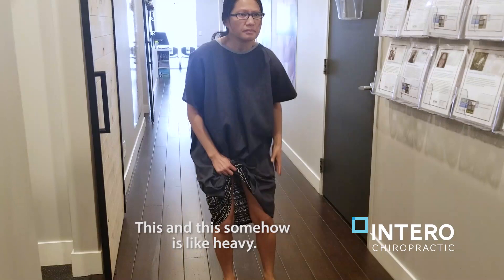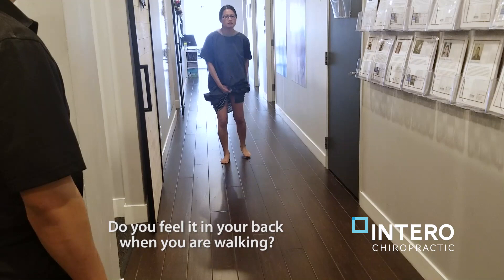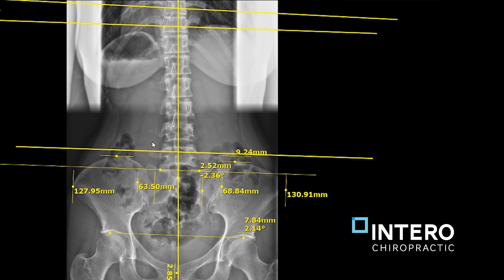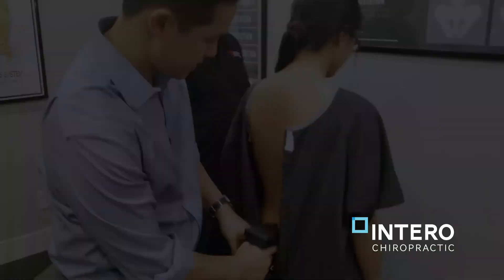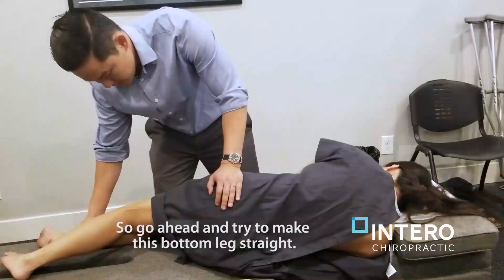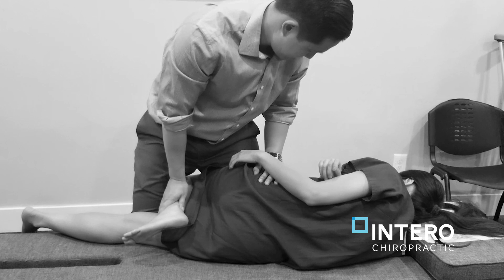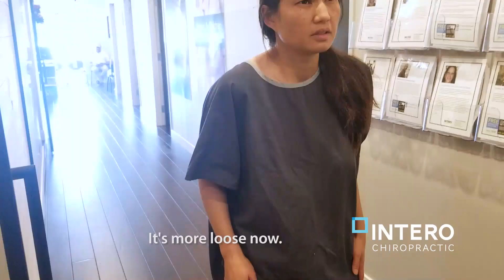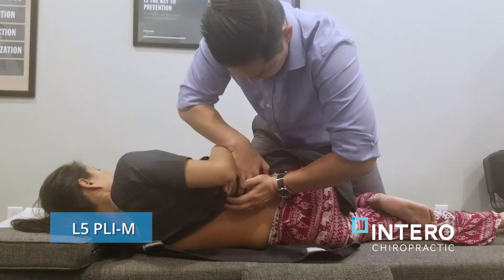SEVERE HIP PAIN relief - Gonstead chiropractor in Pleasanton, CA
Shelly came in with excruciating hip pain to seek relief after trying to pick up a small object.See how Gonstead Chiropractor from Pleasanton ,CA helps her heal.
Intero Chiropractic has served people of all ages and a variety of different health conditions. Our chiropractors help people overcome head, back, neck, and other joint pain in addition to health problems that people don’t often associate with spinal misalignment and subluxations.

If you’re suffering from any mobility issues and other health problems, we are here to help!

Intero Chiropractic is a Gonstead chiropractic office located in Pleasanton, CA.

📍 Intero Chiropractic
4847 Hopyard Rd. #1